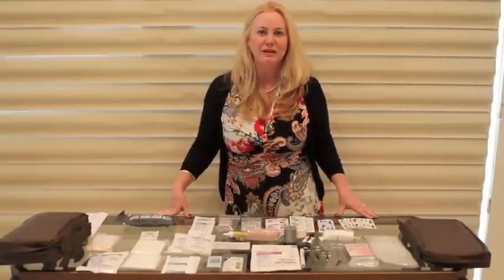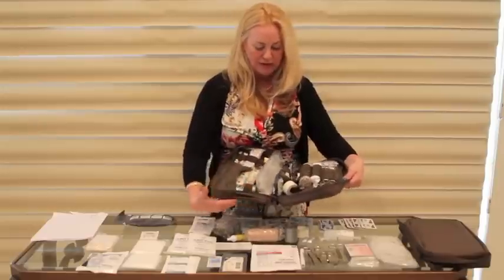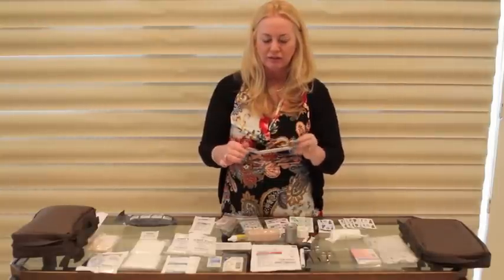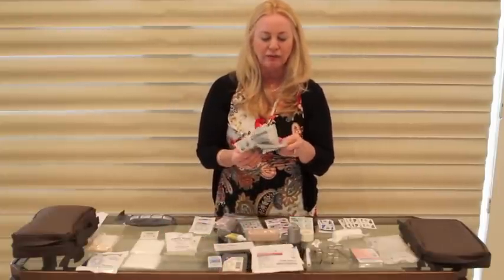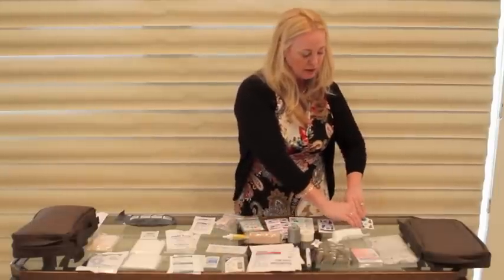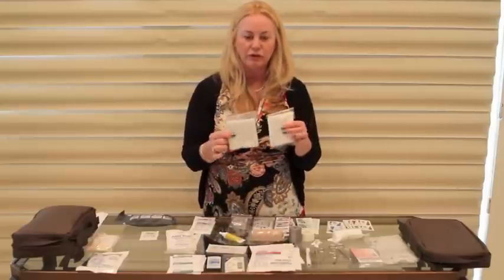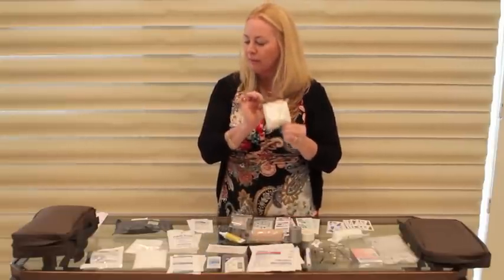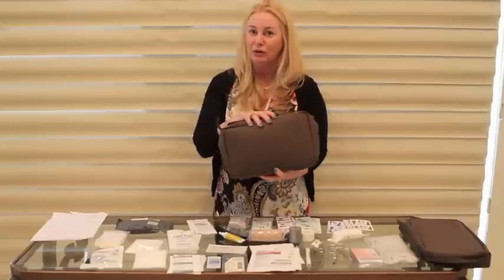Trauma bag mini Survival Medicine By Nurse Amy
Learn what we have in our trauma bag mini (also for sale ) by Nurse Amy. on medical supplies, medical preparedness, organic gardening, natural remedies and weekly podcasts of the Doom and Bloom Hour with Dr Bones and Nurse Amy.